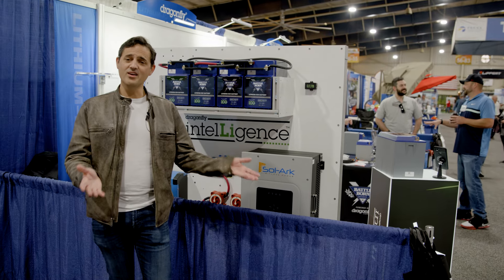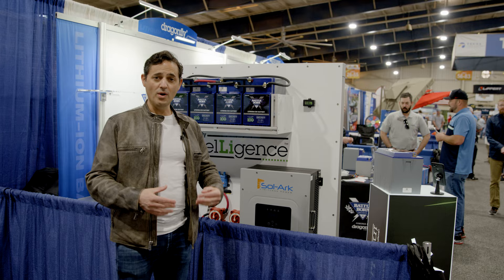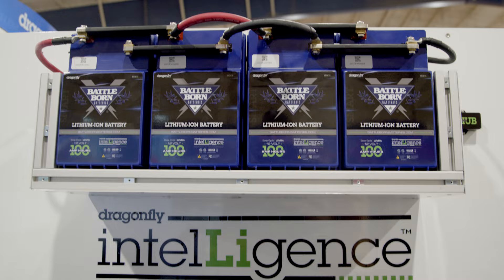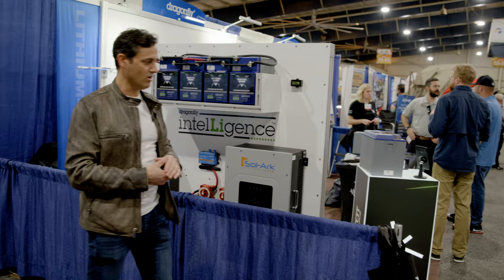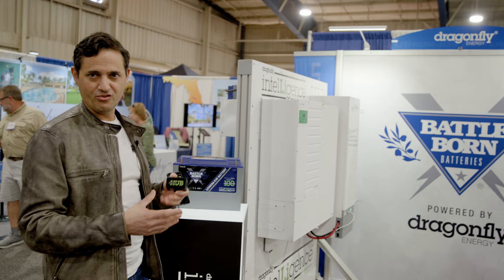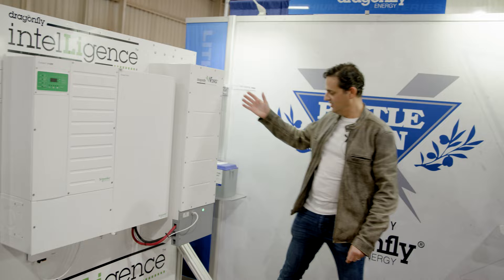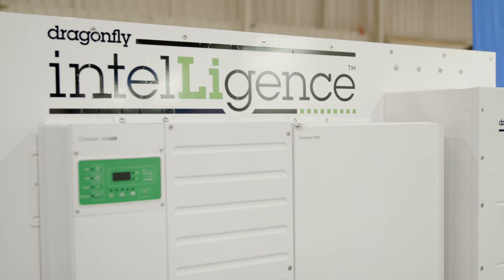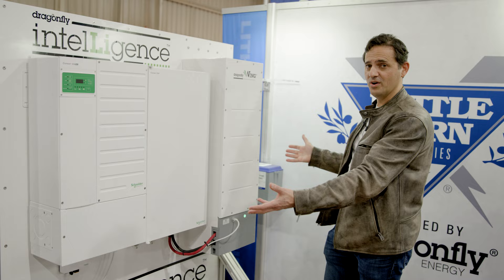Exploring the All-New Dragonfly IntelLigence; Smart Battery Technology and Expandable System Options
Coming Spring 2023 ...!

Dragonfly IntelLigence™ delivers groundbreaking lithium battery communication technology, designed to give users the utmost confidence in their power system by providing unparalleled access to monitoring, notification, performance and safety tools.

Featuring reliable connectivity via a Wireless Mesh Network, power systems can be monitored from anywhere in the world via the Dragonfly Energy Mobile App. And with patented error detection and warning technology, users can be notified of critical information in real time. This also provides superior battery protection and optimization.

Dragonfly IntelLigence™ is the SMART power you can depend on; with the SAFETY you need.